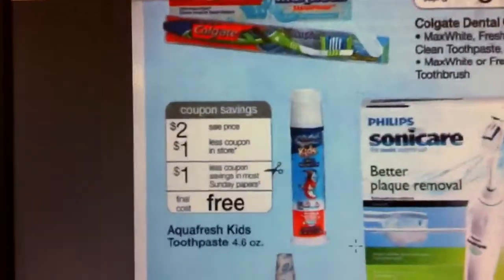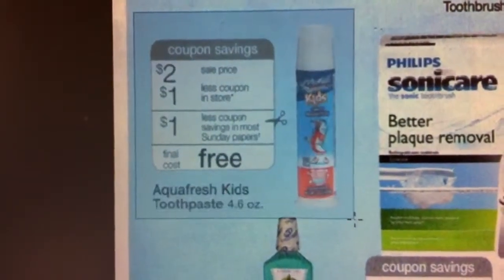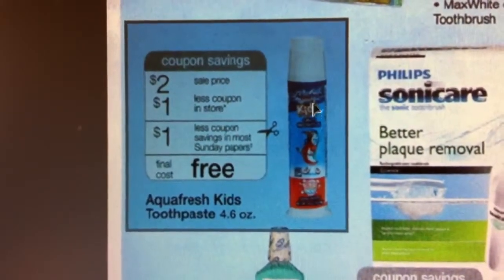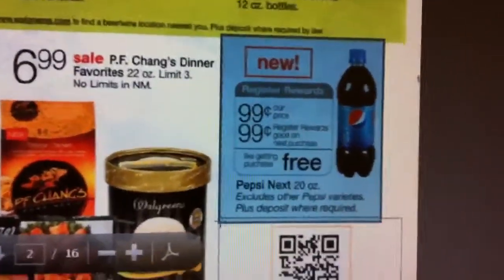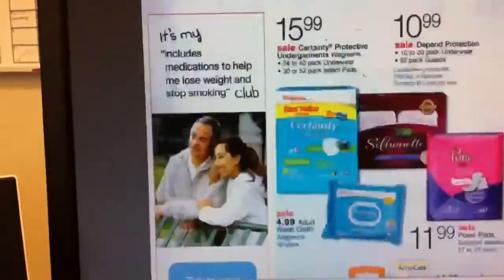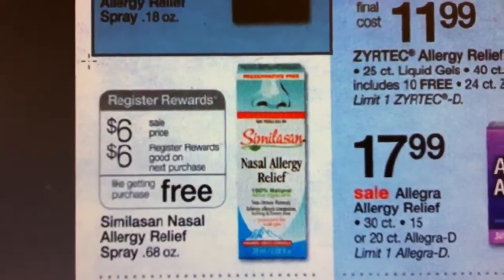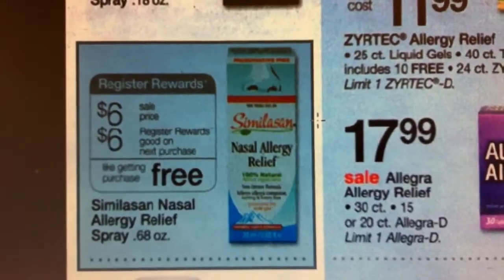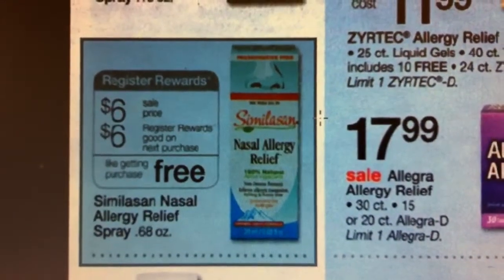Wags deals for April 15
Wags